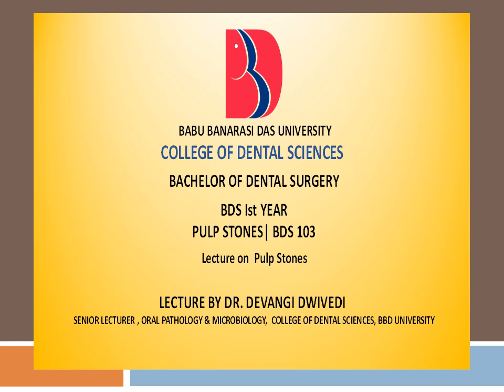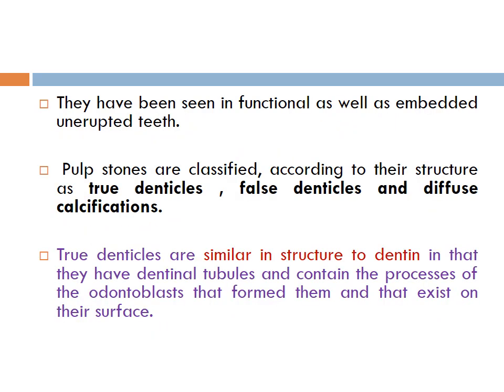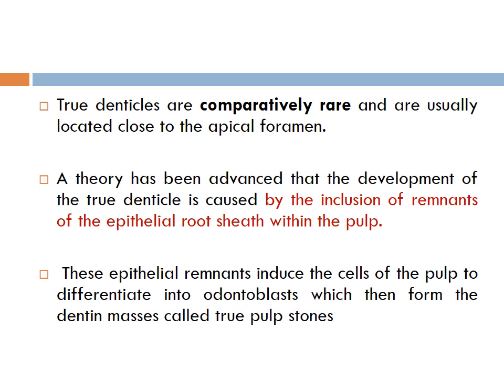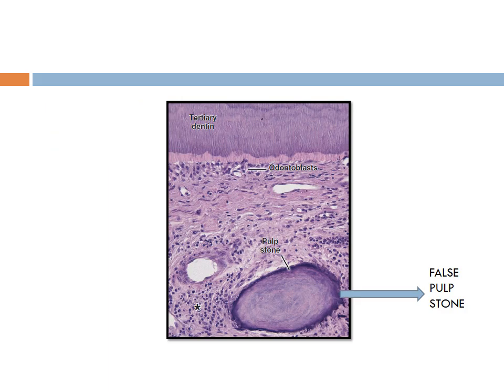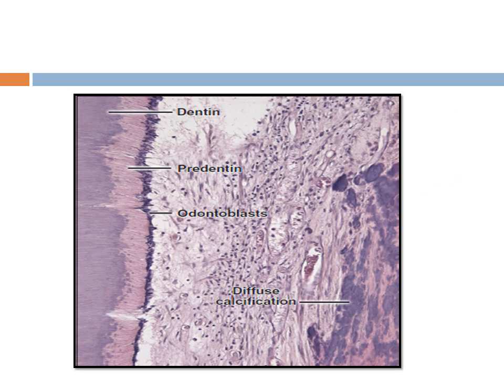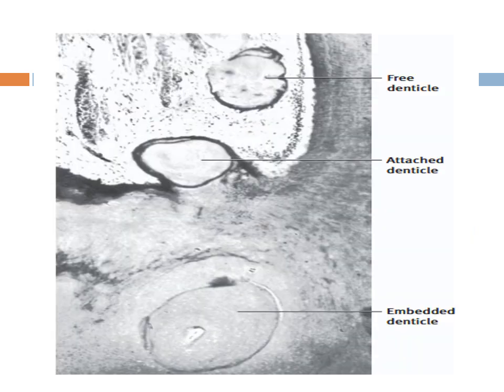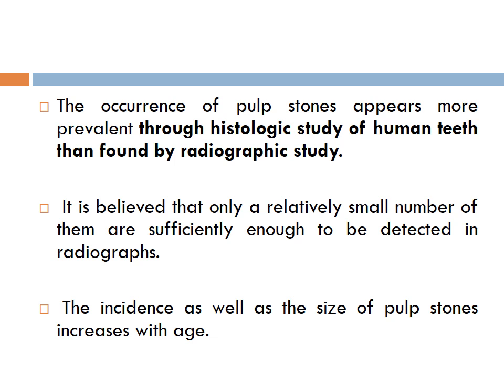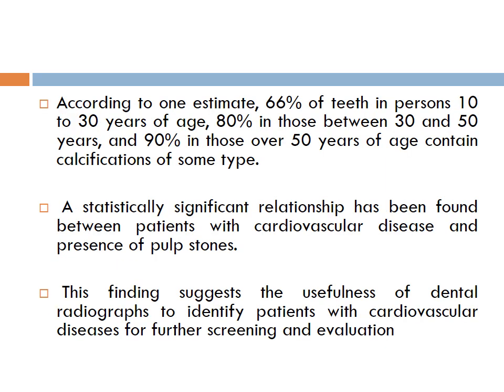BDS 103 Pulp stone by Dr. Devangi Dwivedi